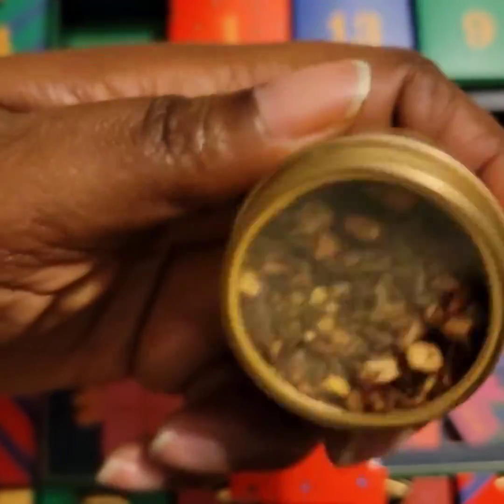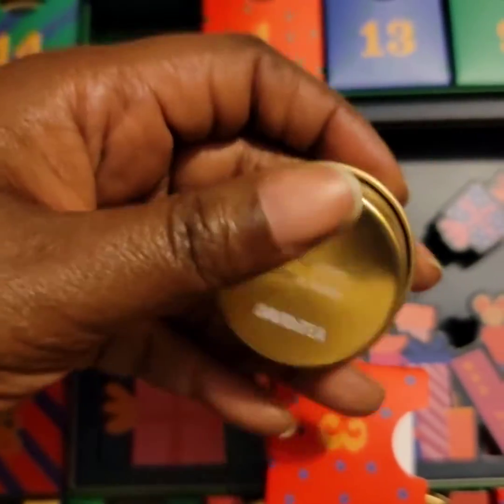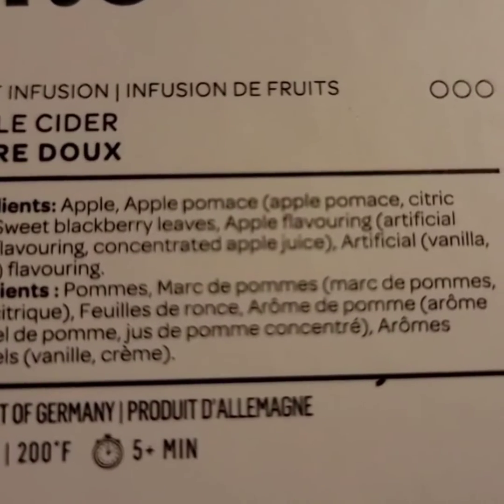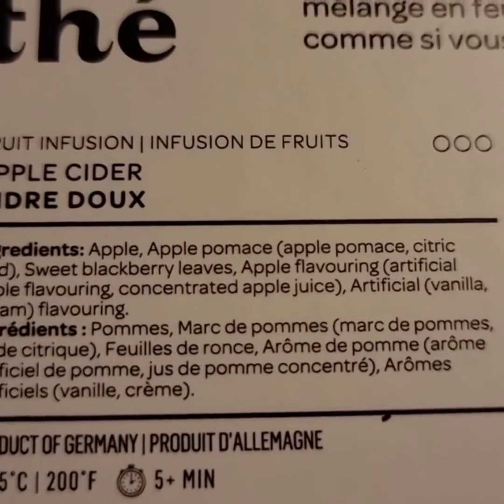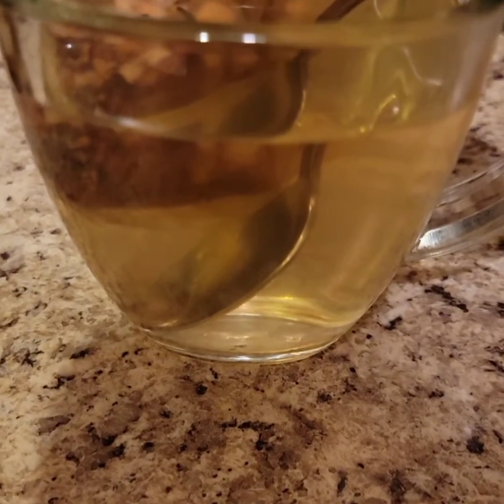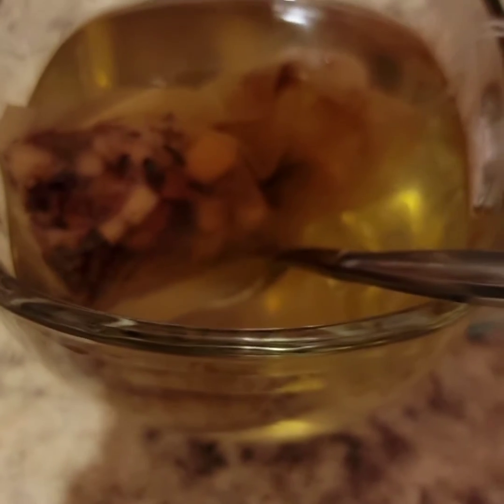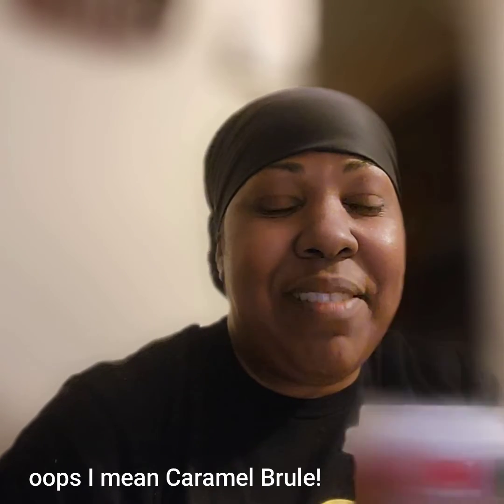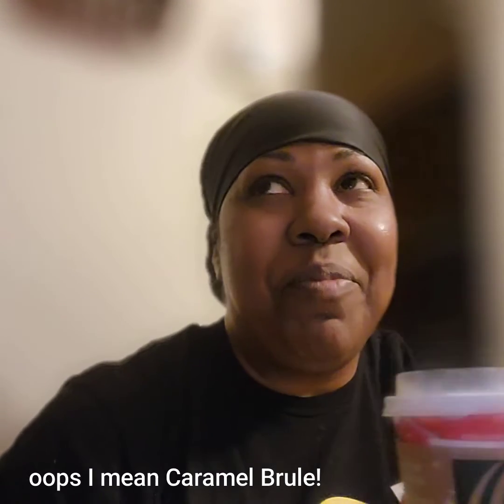Vlogmas Day 3 - Holiday Starbucks Drinks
Welcome to my vlogmas experiences